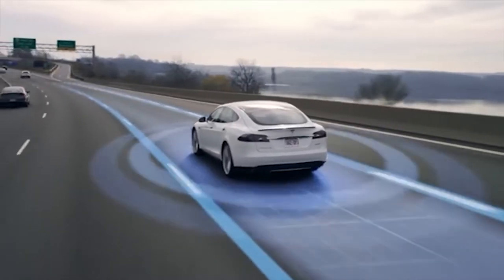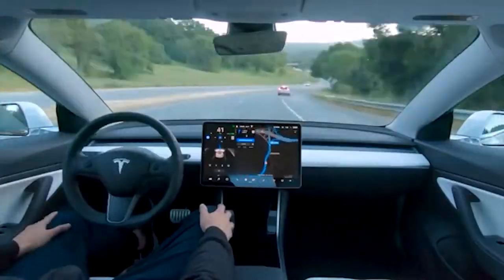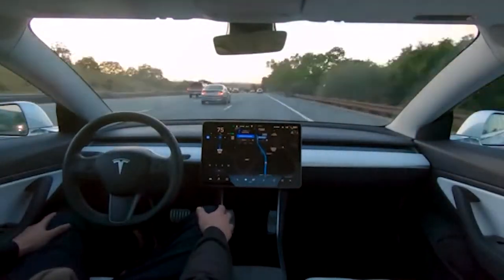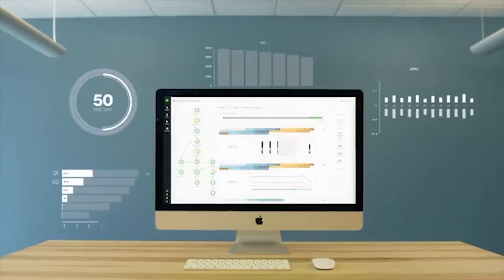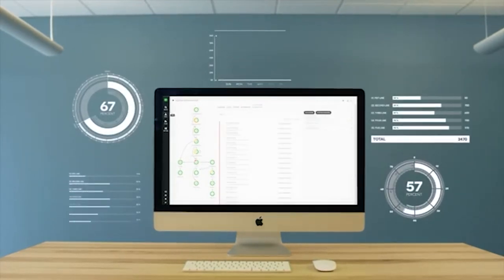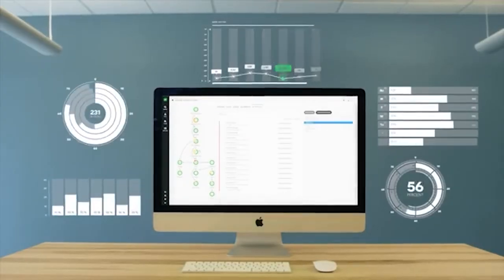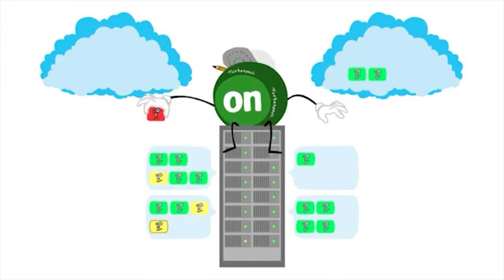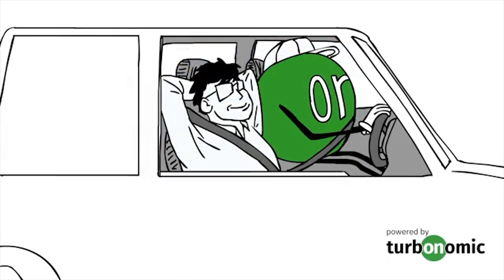Turbonomic at Cloud Strategies 2021, The Netherlands (Spotlight)